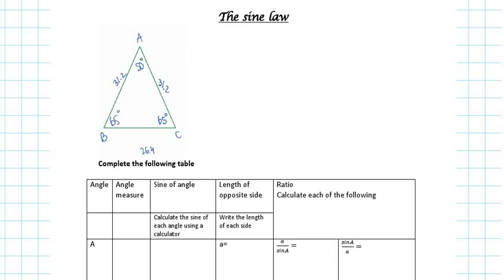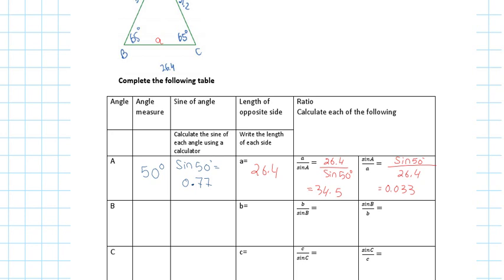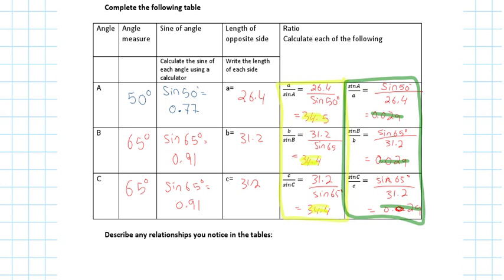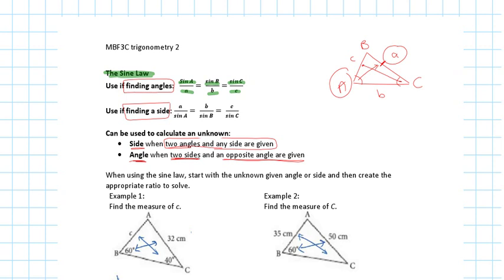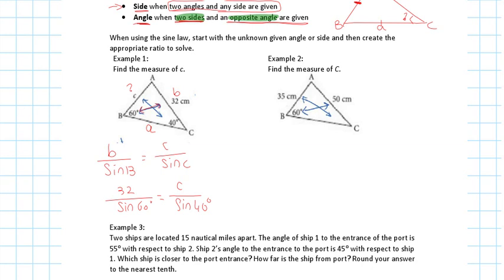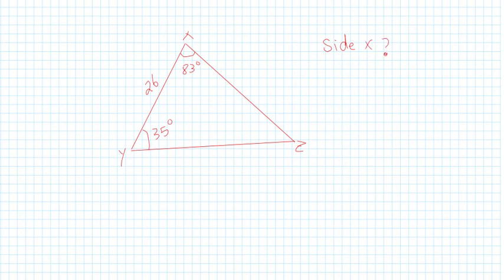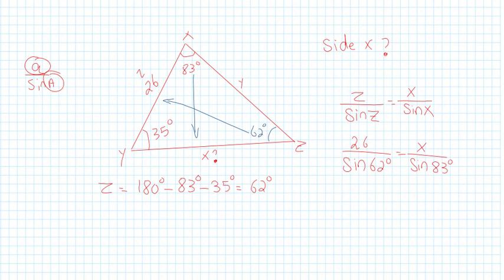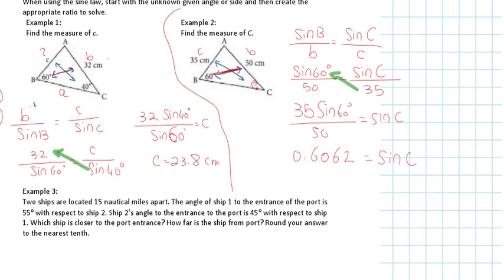Oct 17 Sine law